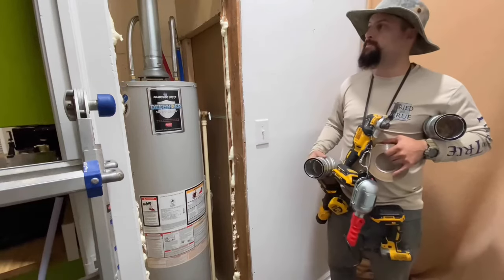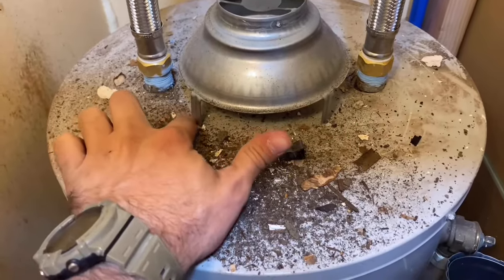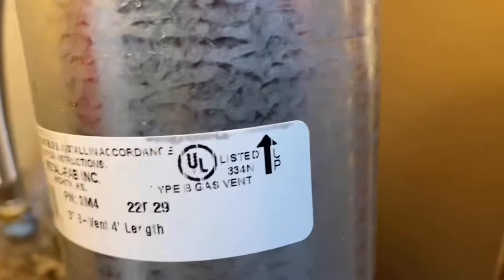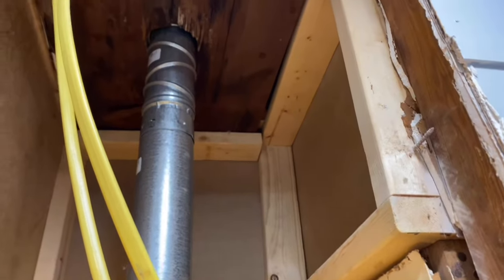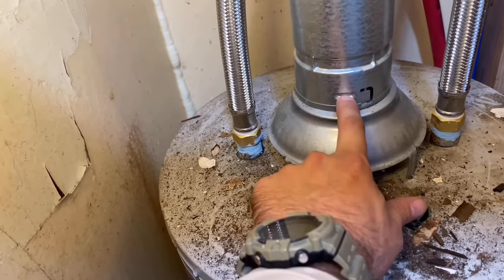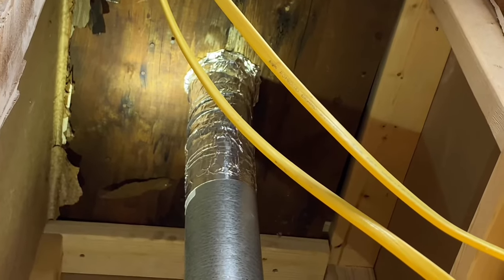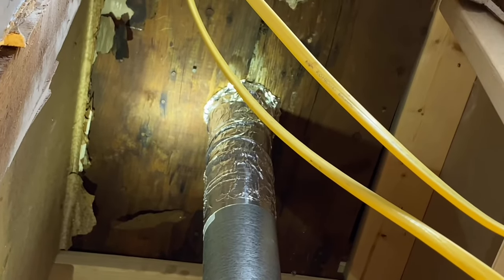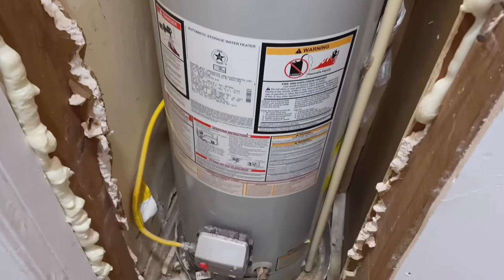Hot water heater vent pipe installation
Hot water heater vent pipe installation@GrantKeysProperties Also here is some links to look through for the job! make sure to get the right size vent.

Double wall vent pipe
double wall vent pipe 90s
Dewalt impact drill 20v brushless xr
Dewalt oscillating tool 20v brushless xr